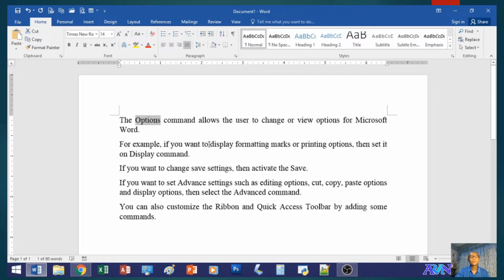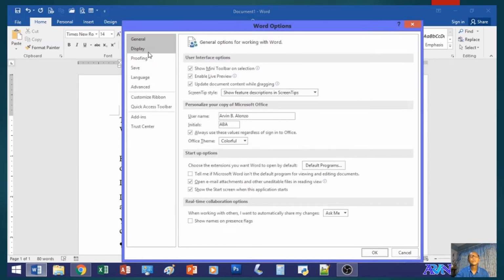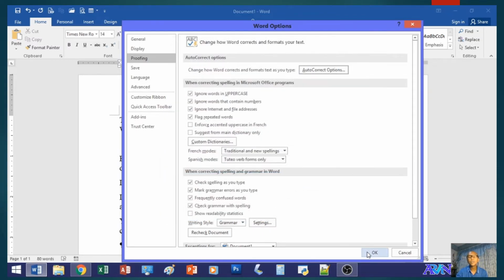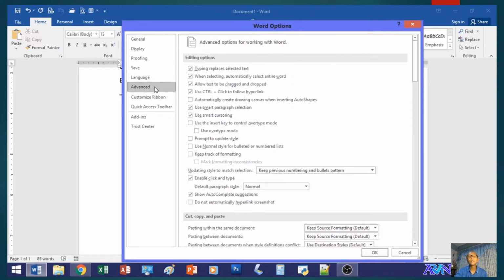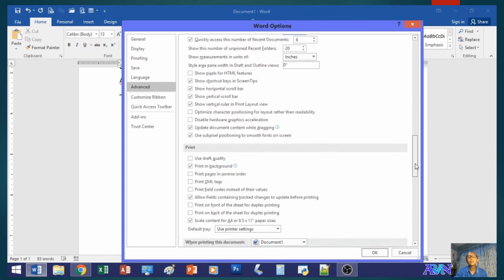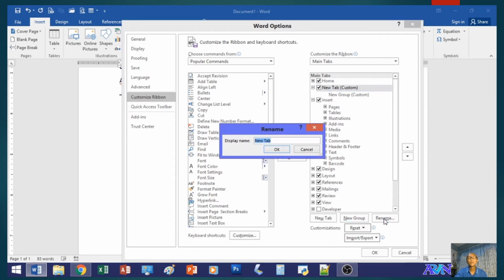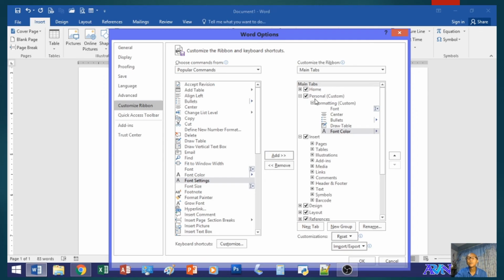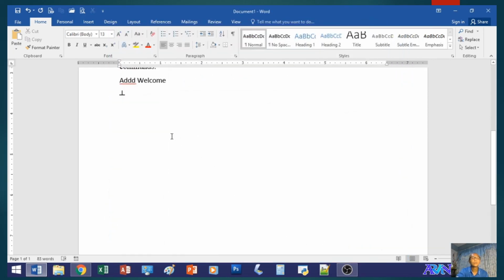MS-Word - Setting Options in MS Word #004